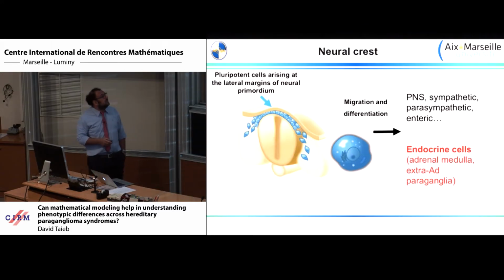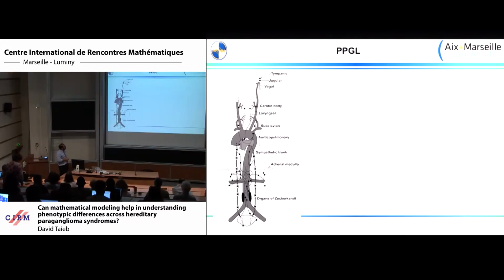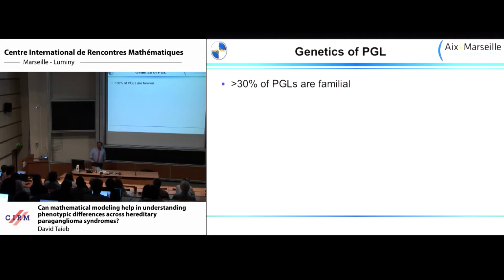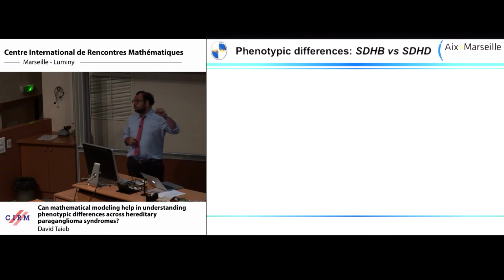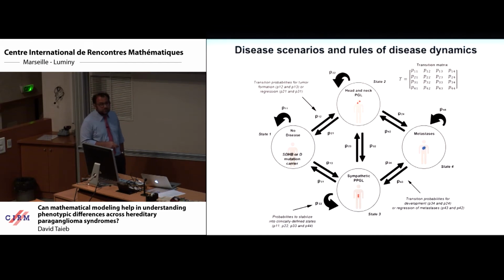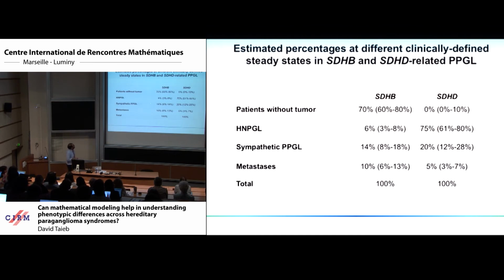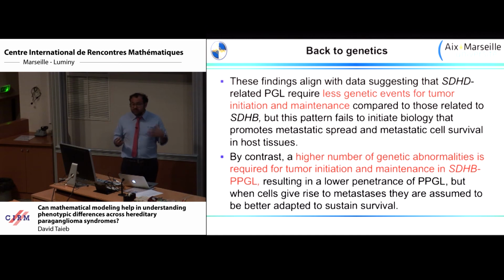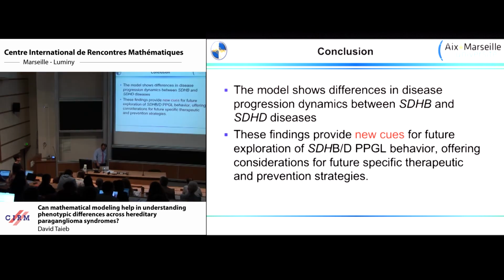David Taieb: Can mathematical modeling help in understanding phenotypic differences across...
Recording during the meeting "Mathematical Perspectives in the Biology and Therapeutics of Cancer" the July 11,  2018 at the Centre International de Rencontres Mathématiques (Marseille, France)